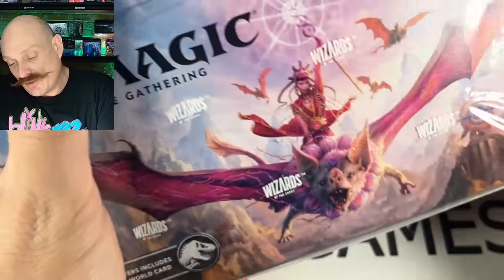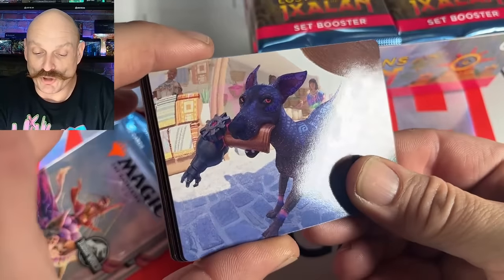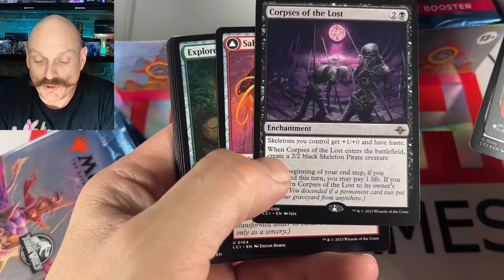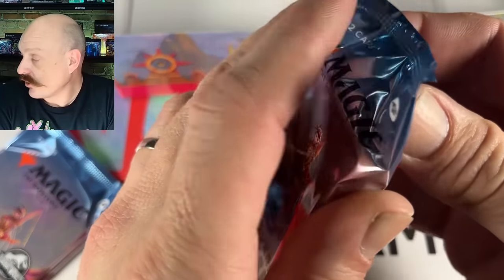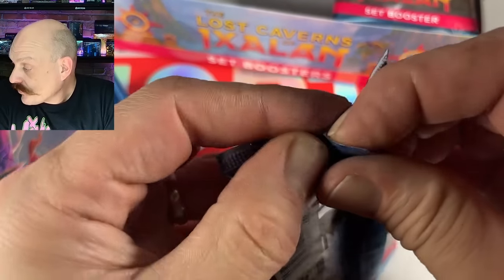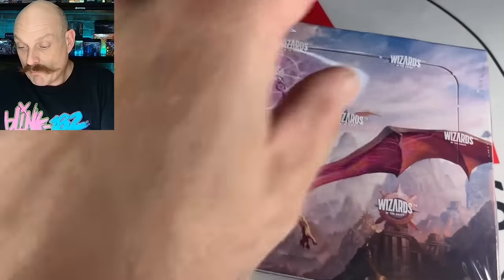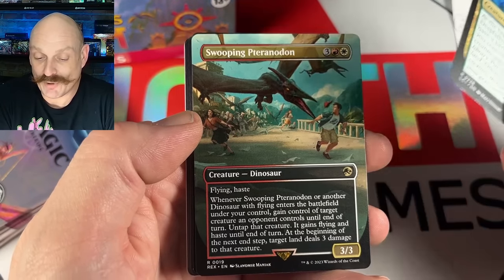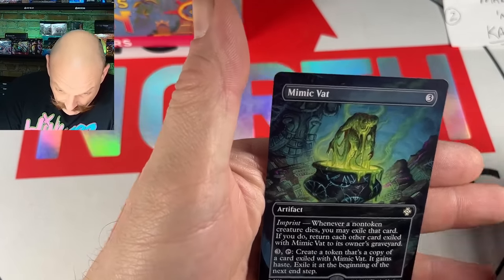Triple Lost Caverns of Ixalan Set Booster Box Opening! Magic the Gathering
The collector boxes are delayed, but no need to frown: Discover what you can pull in this 3 Set Booster Box opening for the Lost Caverns of Ixalan!
Prerelease beings at WPN stores November 10th, with full set release coming Novermber 17th!
We are a WPN store located in Goderich, Ontario, Canada. Cards in this video do not ship until Nov 10!

Our Mailing Address:
Goderich, ON, Canada
N7A 4C7